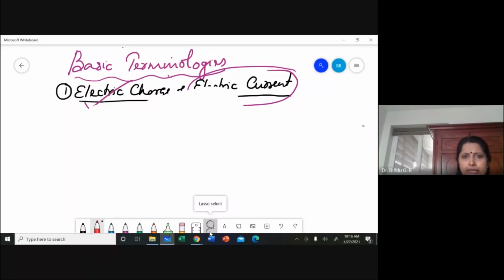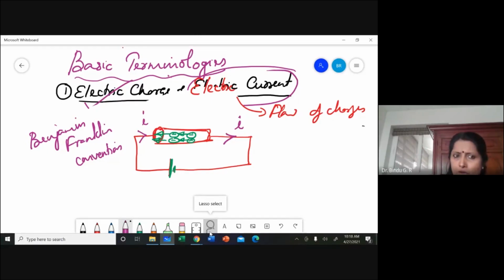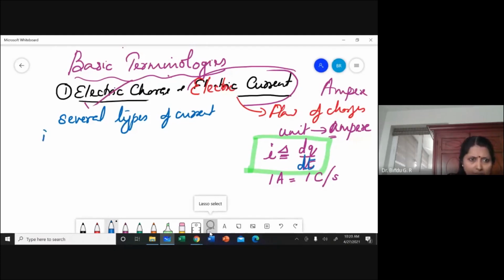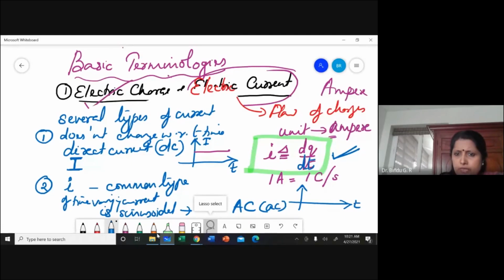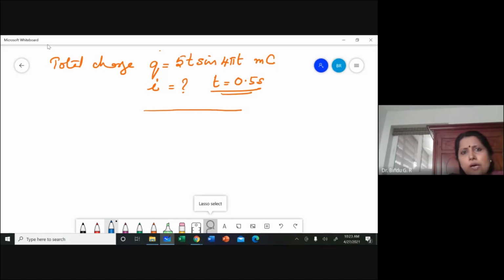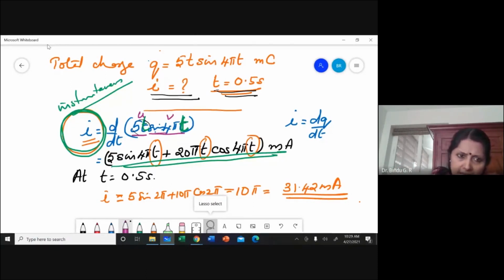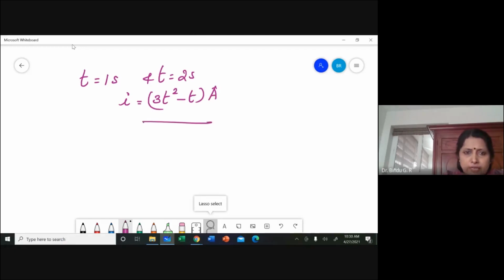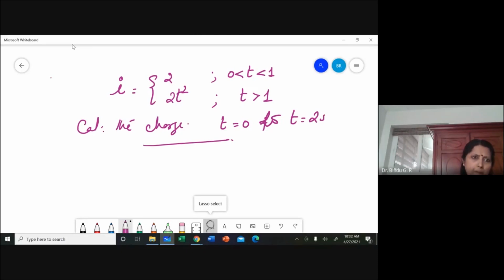Electric Current | Basic Electrical Engineering Part #4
Electric Current